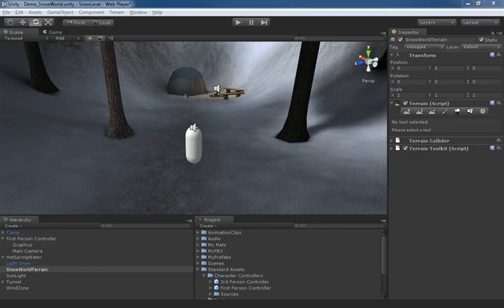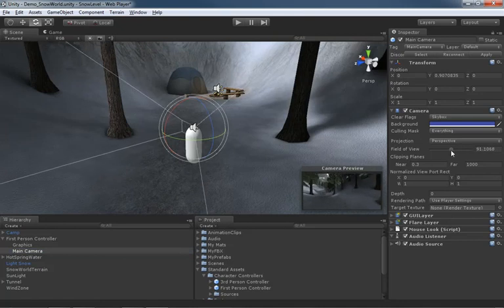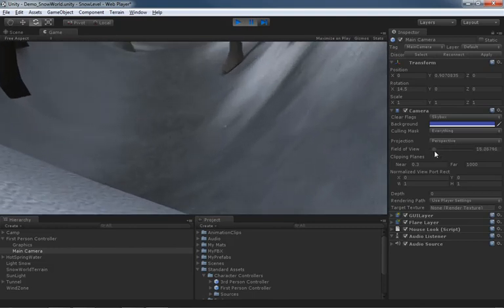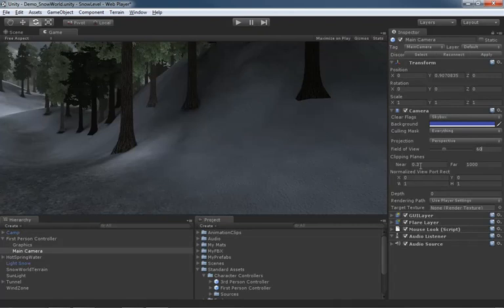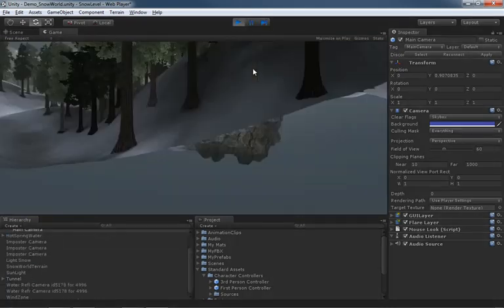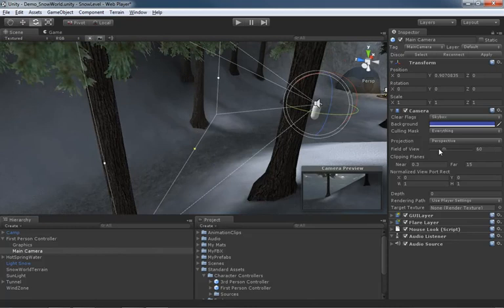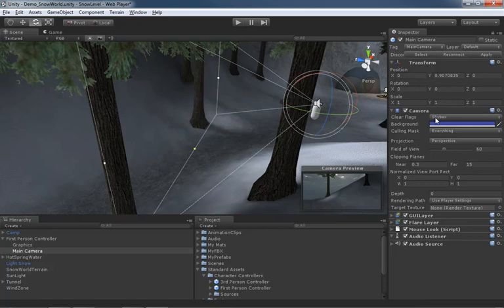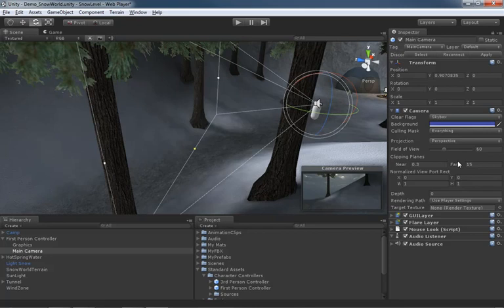🔴 FOV and Clip Planes • Cameras • Unity Game Development Beginners • Unity Fundamentals • (Pt. 122)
Learn Unity Game Development for Beginners - Cameras - FOV and Clip Planes.

In this video we explore the Field of View (FOV) of our camera, giving us the ability to zoom, as well as the Clip Planes, which control the extent of visibility.